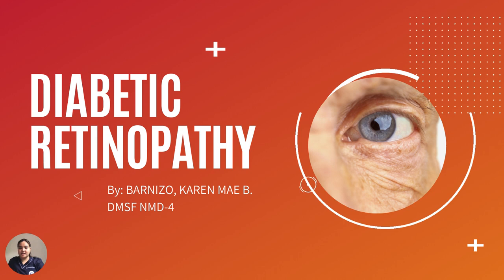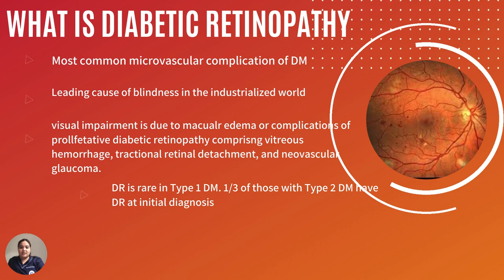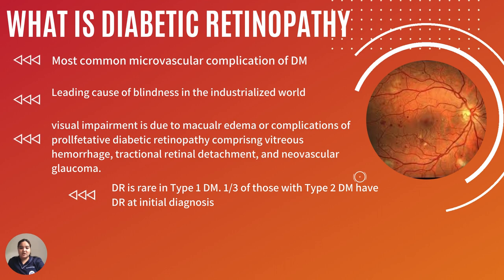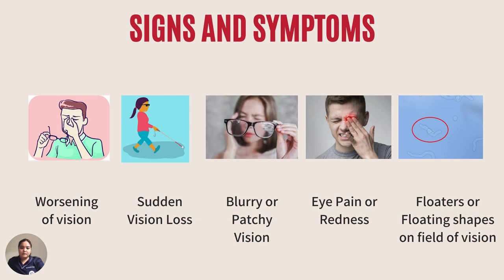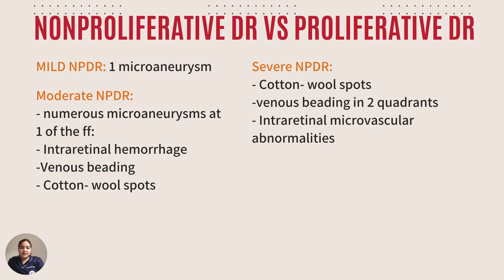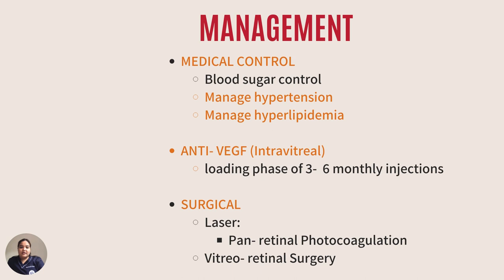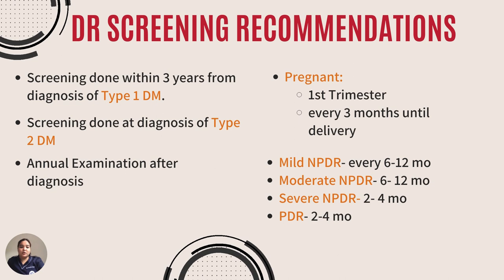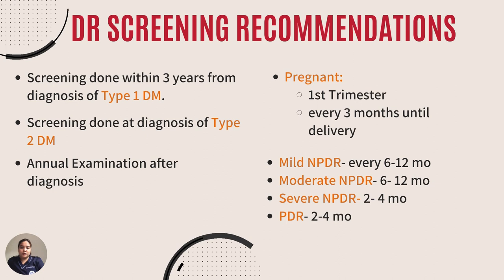Diabetic Retinopathy Fast and Short Review Ophthalmology Lecture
Basics and Must know
Short Review or Retinal Layers

Presentation made with Canva